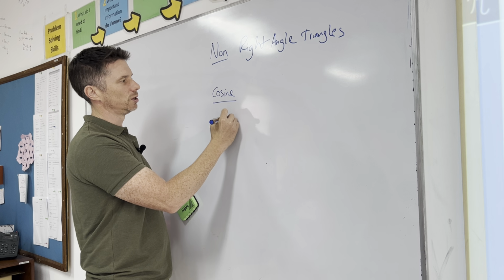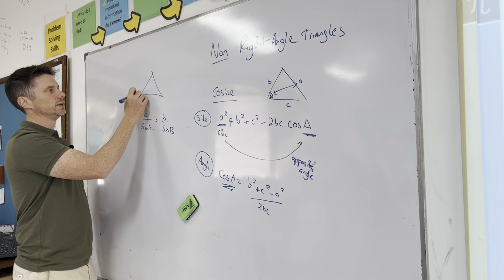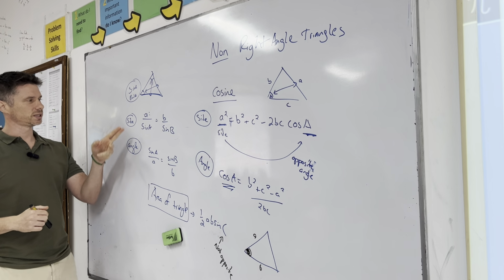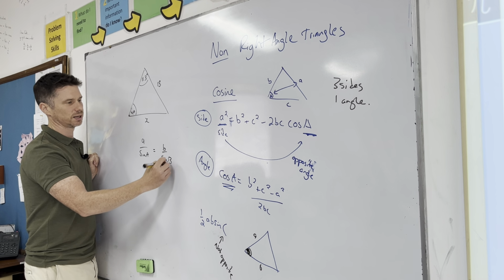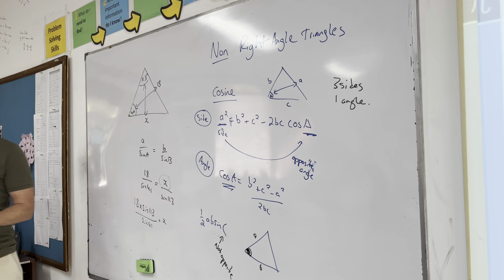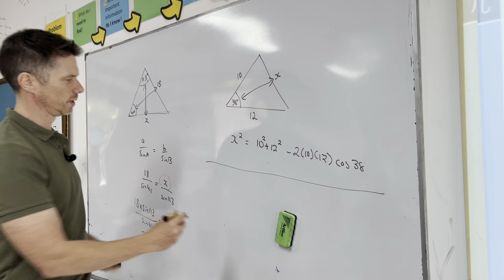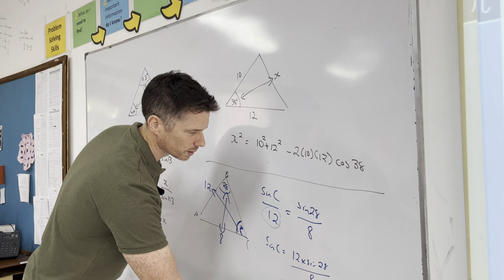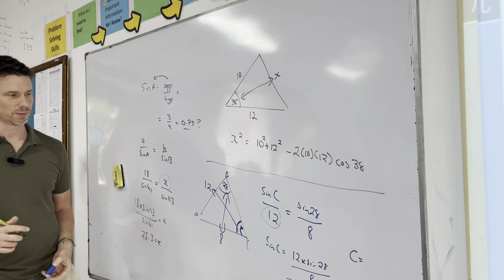How to use Sine and Cosine Rules